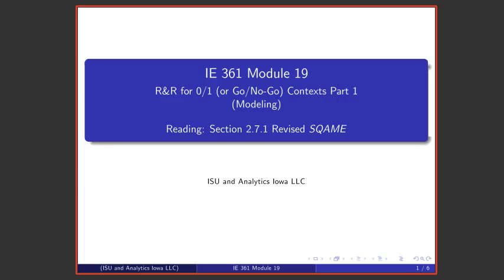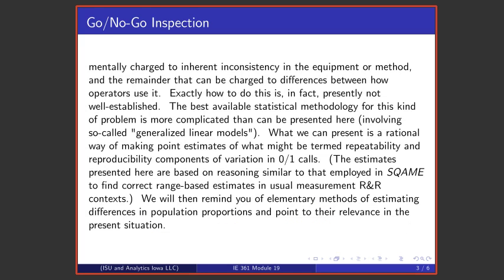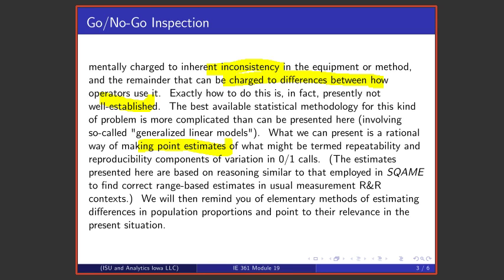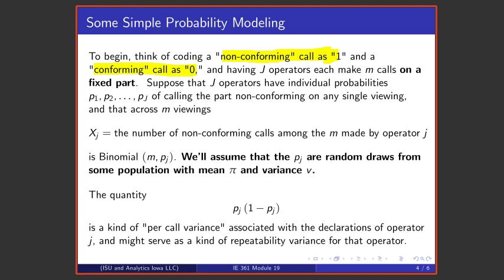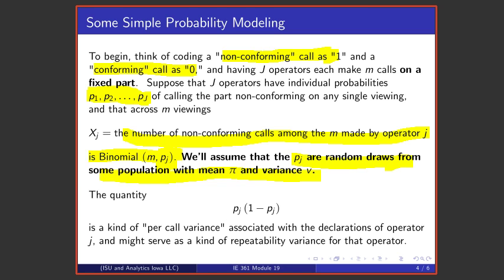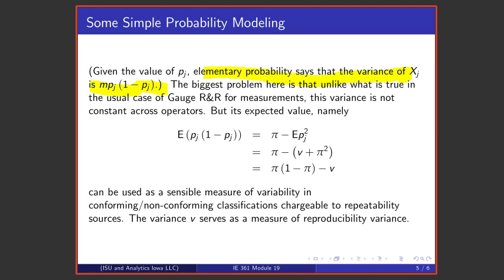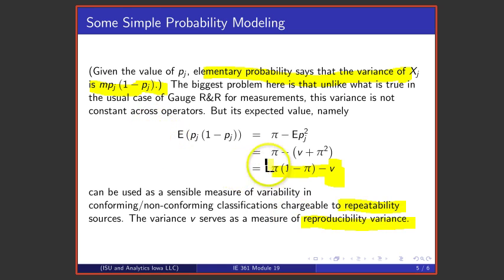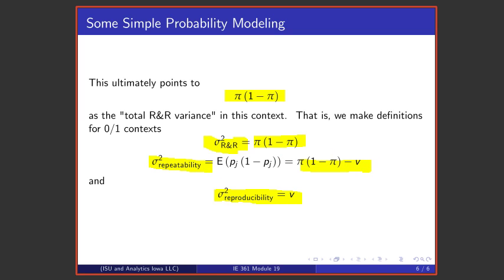Statistical Process Improvement Module 19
This lecture introduces the topic of R&R for Go/No Go contexts and probability modeling that can be used to describe variation in such "calls" on a part (including both within and between operator components).